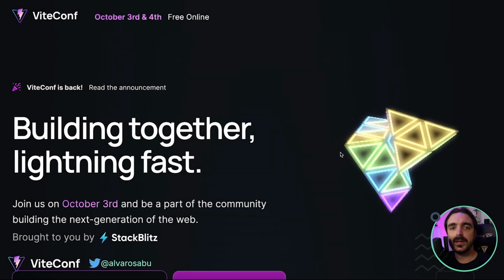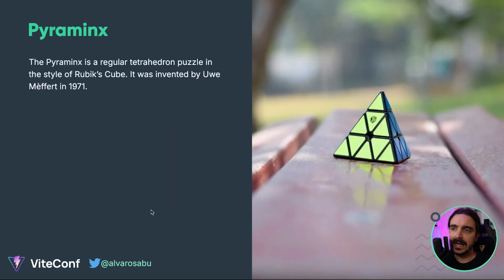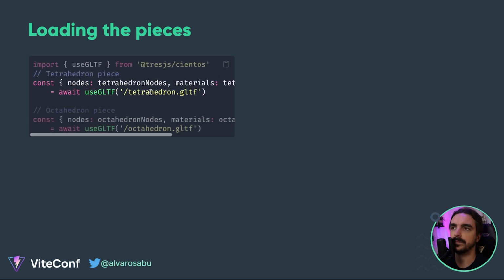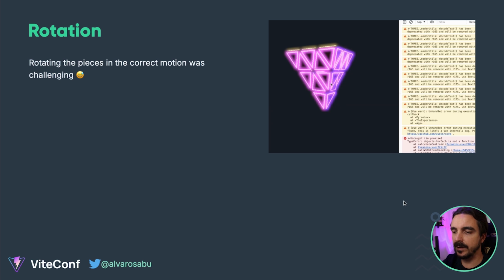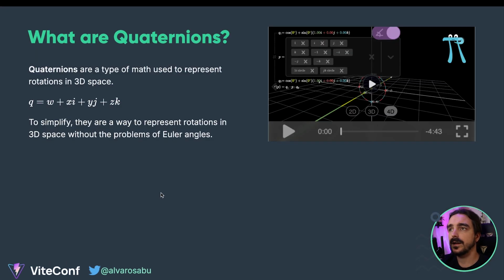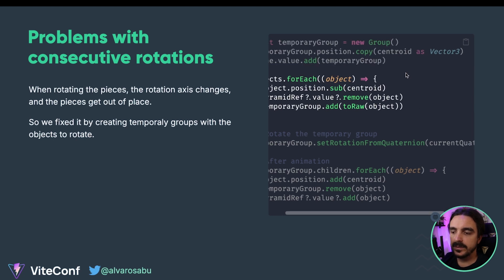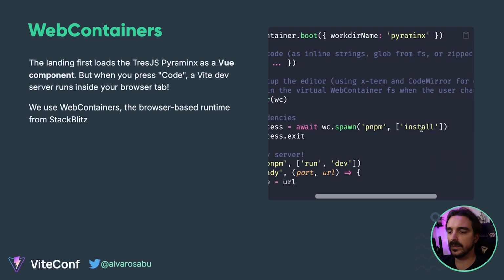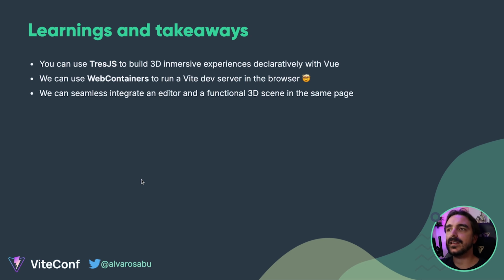Alvaro Saburido Rodriguez | How the ViteConf 3D Puzzle was Built | ViteConf 2024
This year, an interactive Pyraminx was created for the ViteConf landing page as the result of a collaboration between the TresJS and ViteConf team. Alvaro shares the behind the scene of how it was built! Have you solved the challenge?